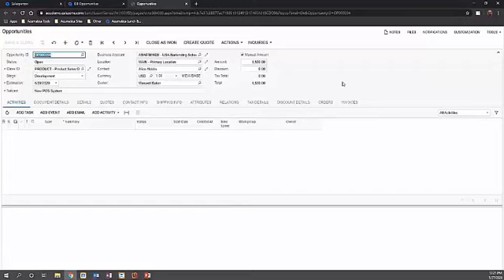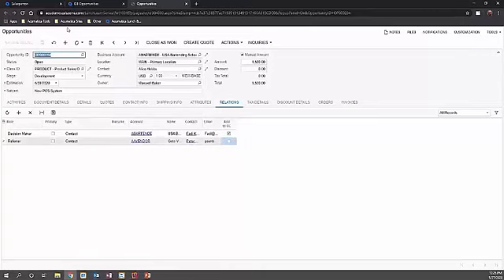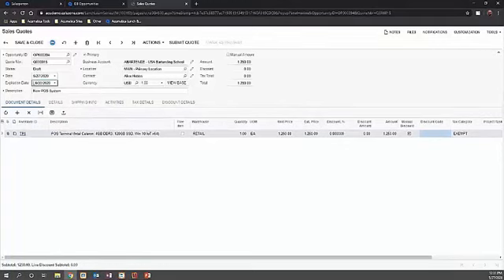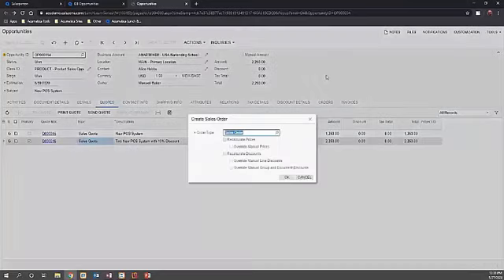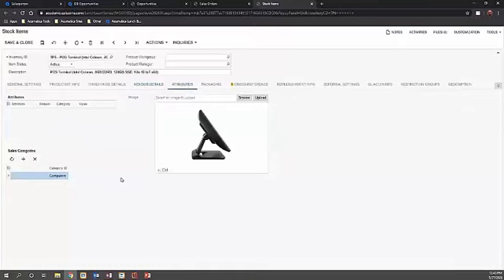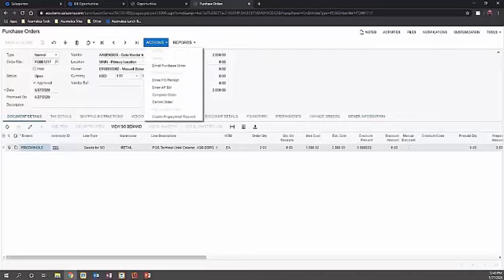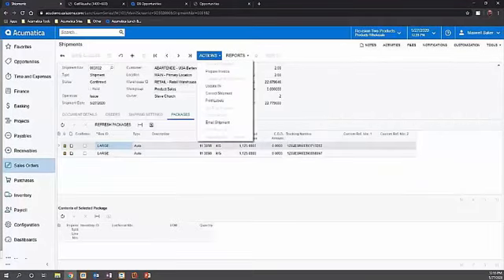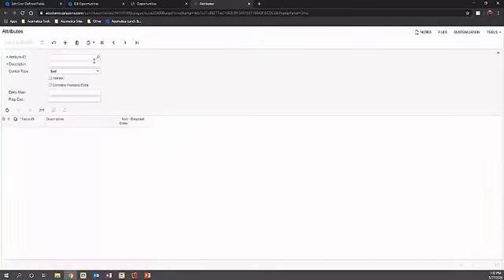Quick Look at the Distribution Process in Acumatica CRM From Opportunity to Invoice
- In this video, we will show all the steps in Acumatica CRM to go from an opportunity to a quote. Then review the quote with our client, and move the sales order to distribution. Purchase it, receive it, ship it. Then we will show how this can be done even if someone does not use the CRM module in Acumatica. Plus, other cool features such as mobile signatures and adding items from a mobile app.

This is a snippet from a detailed Acumatica overview.